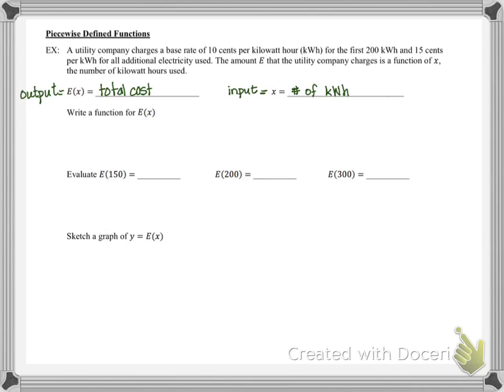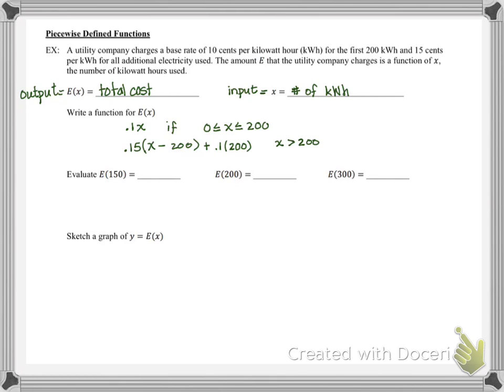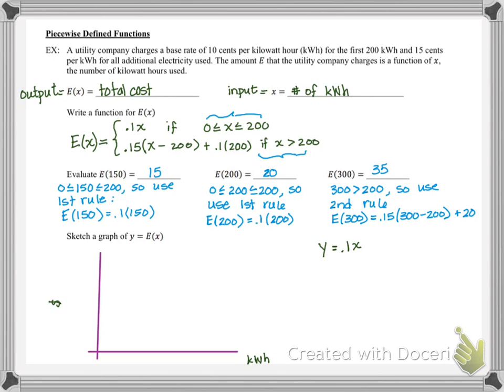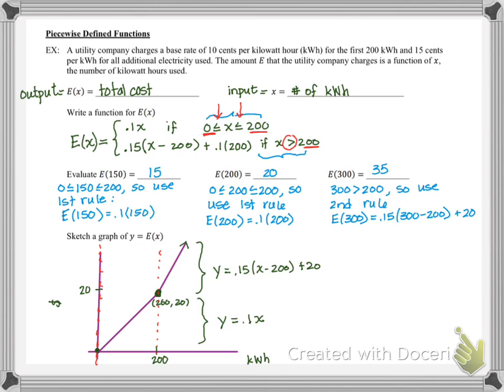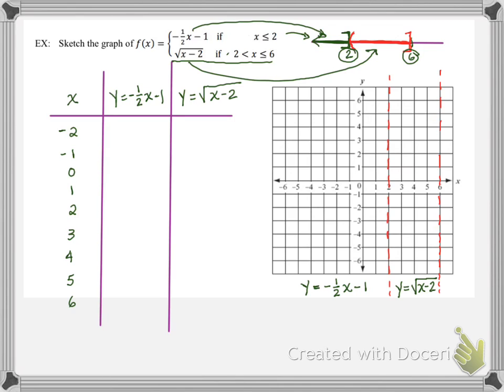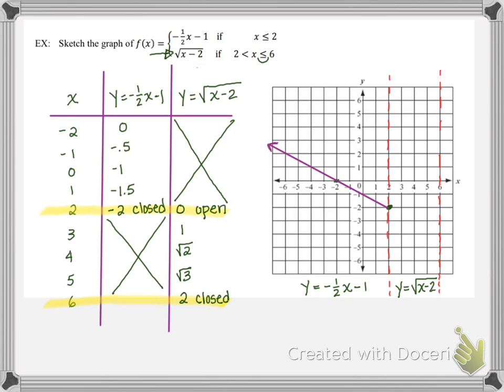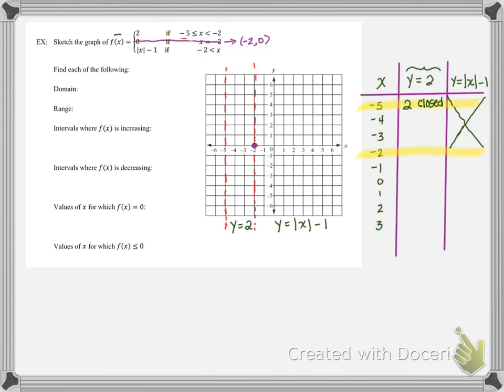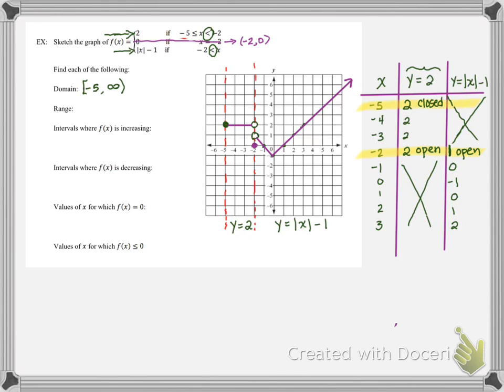piecewise M121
March 5